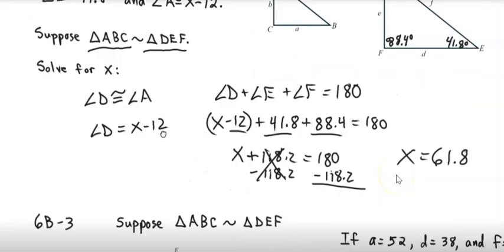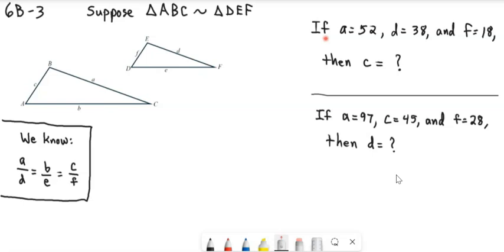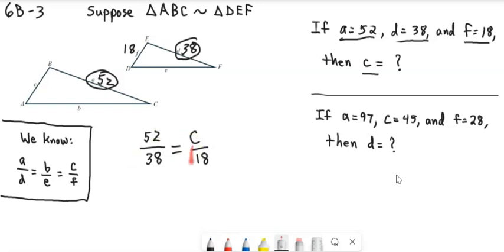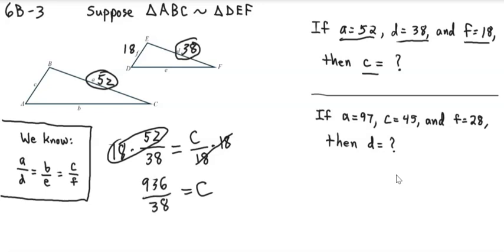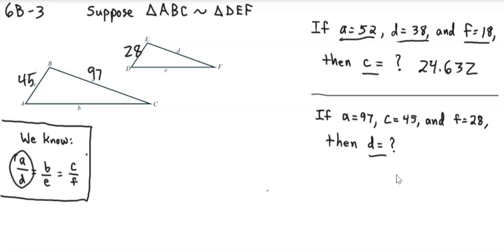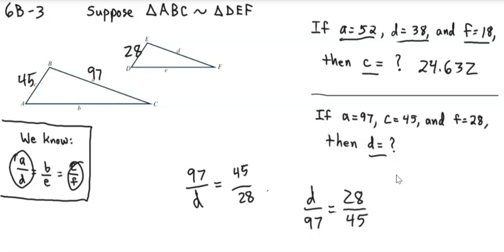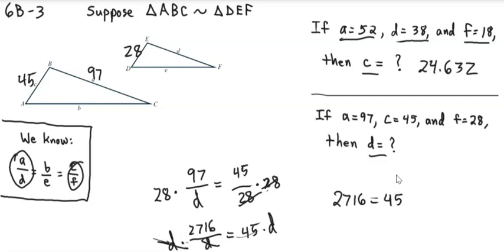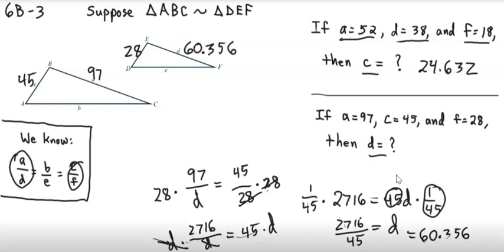Geometry - Similar Triangles Part 3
Solving for side length in similar triangles.